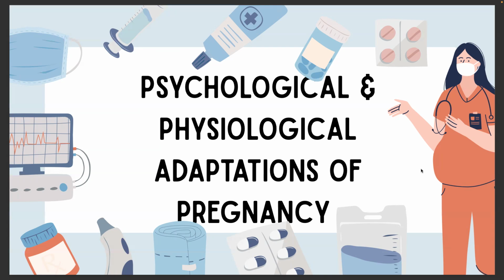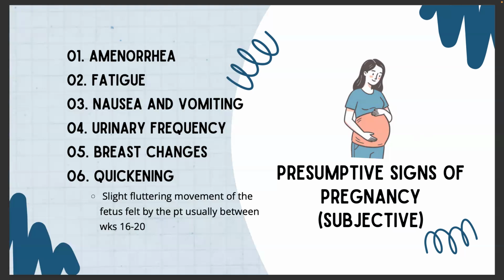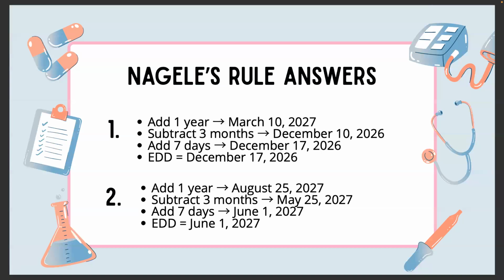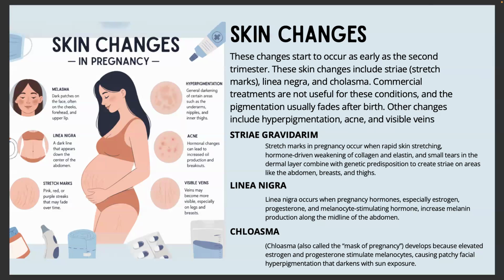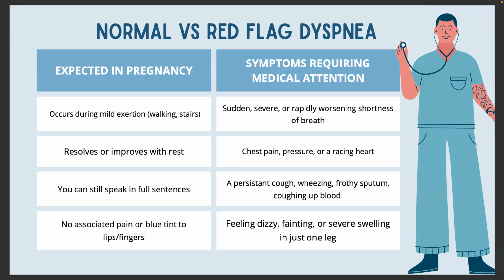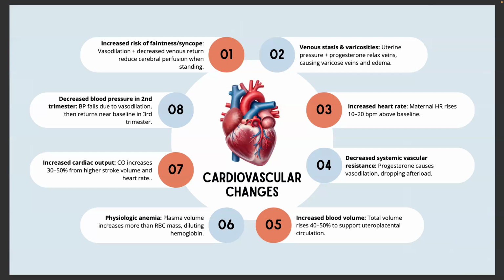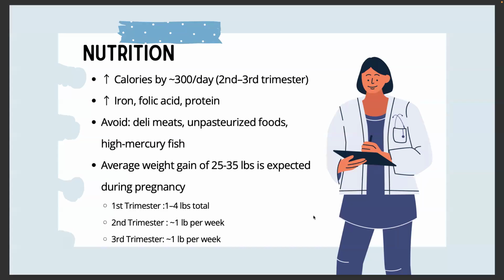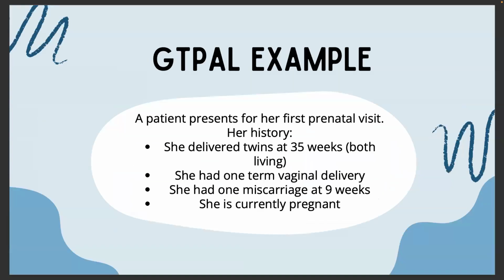Psychological and Physiological Adaptations in Pregnancy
00:00 Intro
01:04 Content topics
01:33 The Prenatal period
03:47 Signs of Pregnancy
10:40 Nagele's Rule
14:23 Psychological Changes
16:44 System changes
37:54 Fundal Height
39:38 GTPAL
41:38 Thanks!

Sources used for video
ATI Nursing Education. (2023). RN Maternal Newborn Nursing (12th ed.). Assessment Technologies Institute.

ATI Nursing Education. (2023).The Comprehensive NCLEX‑RN Review (20th ed.). Assessment Technologies Institute.

Canva. (2024). Canva design platform [Templates andimages]. Canva.